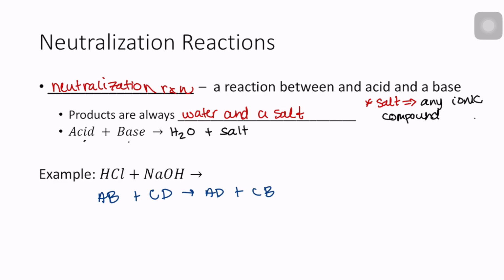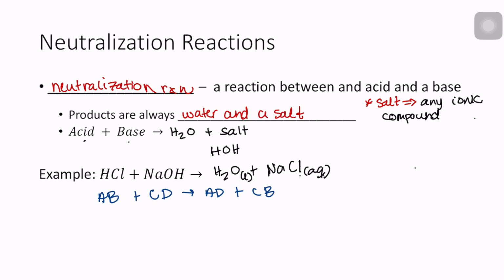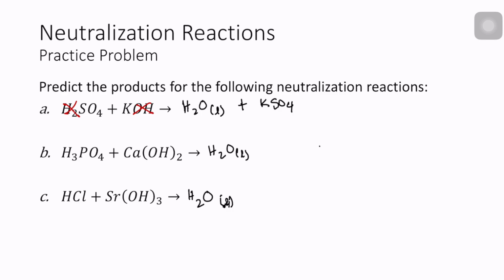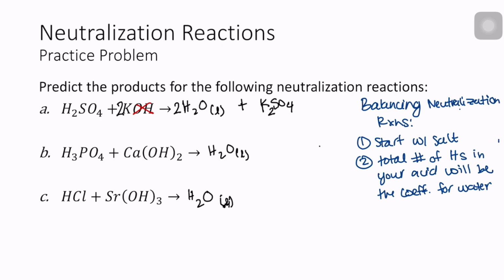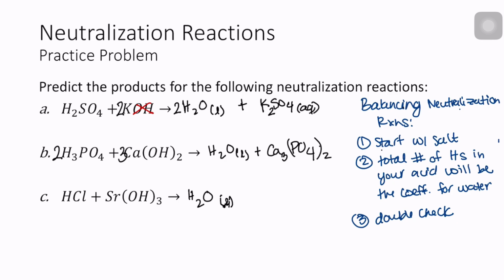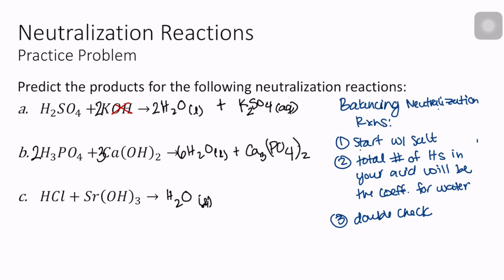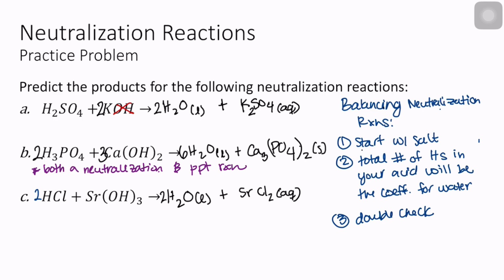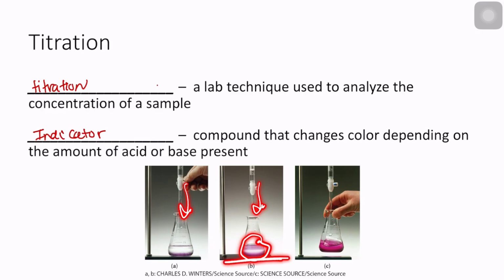CHEM& 110: Neutralization Reactions